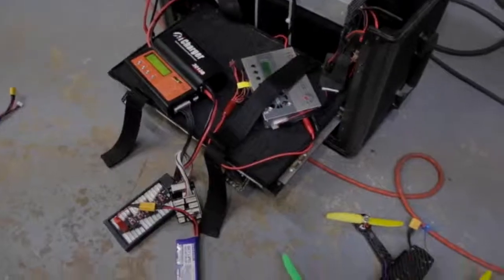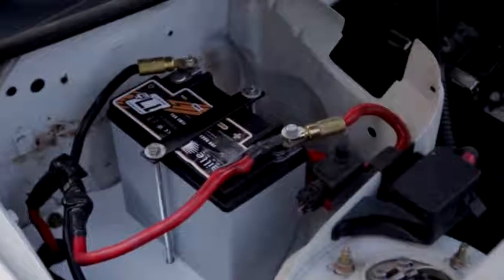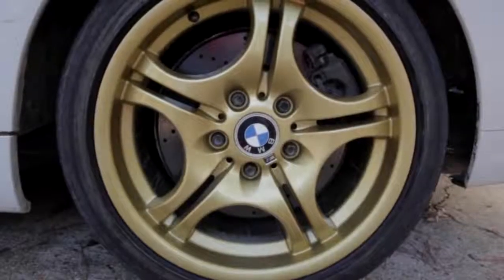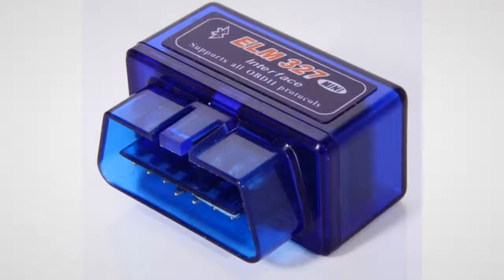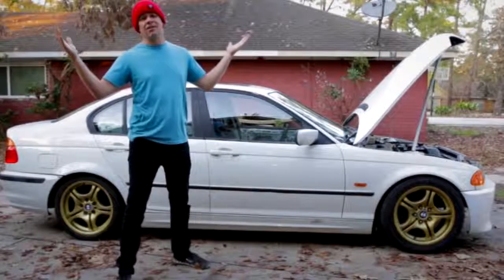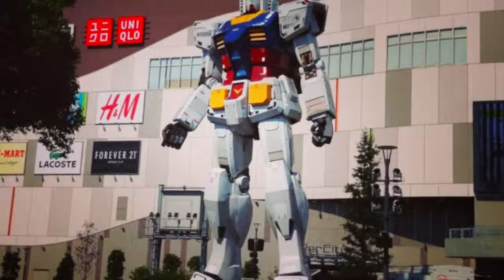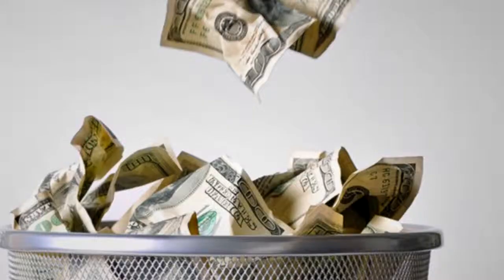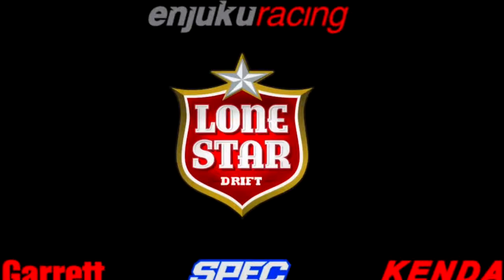Lone Star Drift Off Season Ian Bange